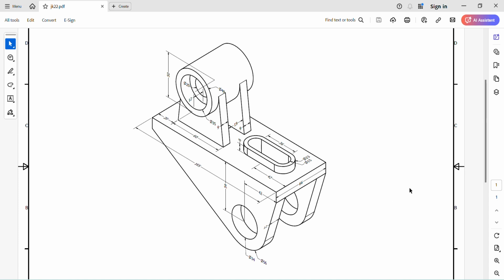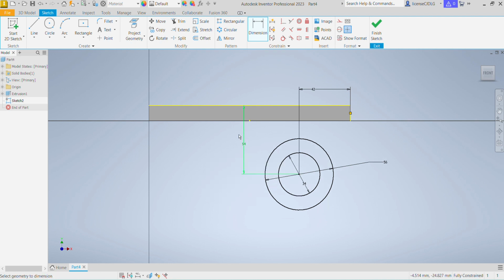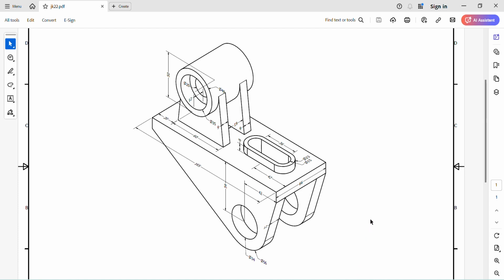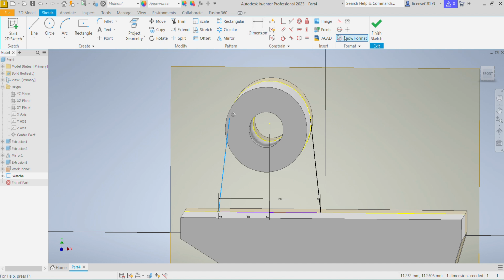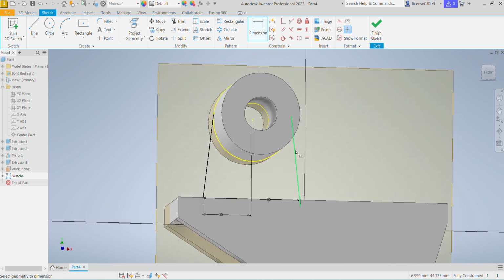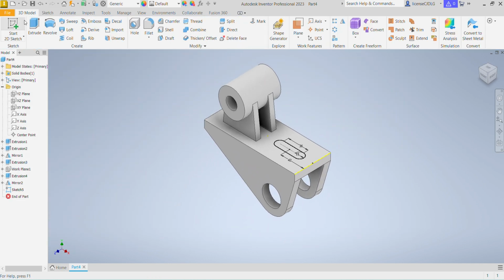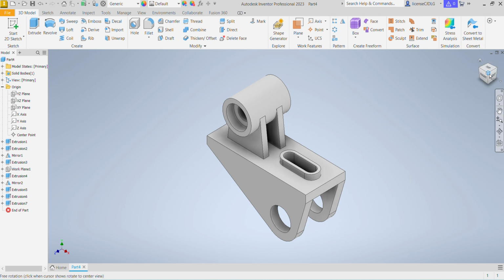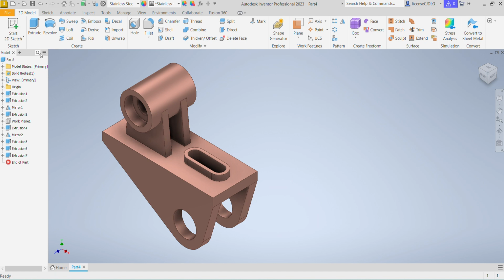Mastering Autodesk Inventor: Beyond the Basics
Autodesk Inventor 3D Modeling Tutorial: Ex 59 | Advanced Techniques for Professional Designs

Welcome to Example 59 of our Autodesk Inventor 3D Modeling Tutorial series! This tutorial focuses on mastering advanced techniques for creating intricate 3D models in Autodesk Inventor. Learn how to optimize your workflow, apply advanced modeling tools, and improve your design precision. Perfect for engineers, CAD professionals, and designers aiming to enhance their Inventor skills.